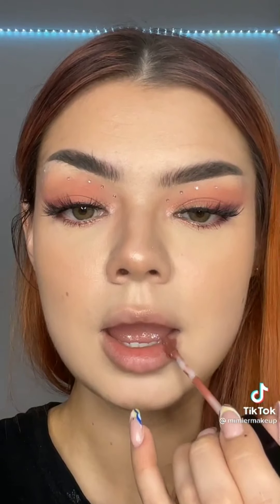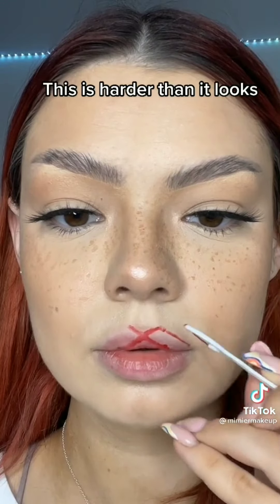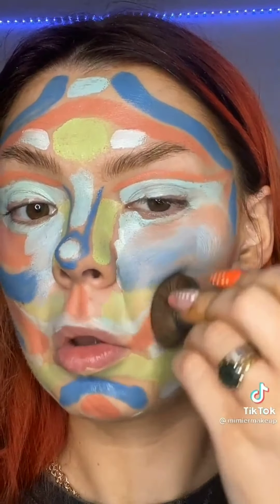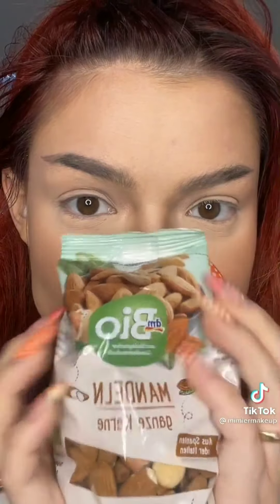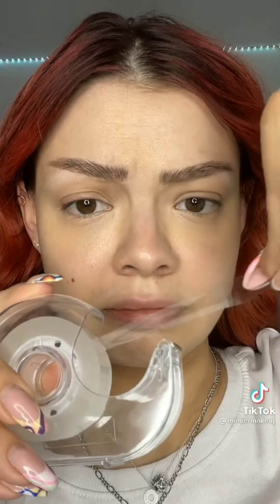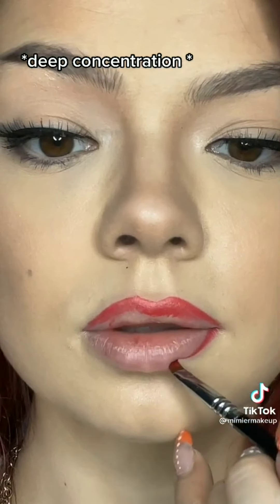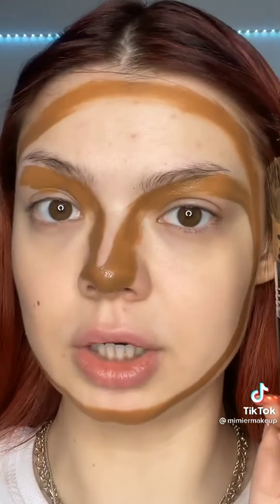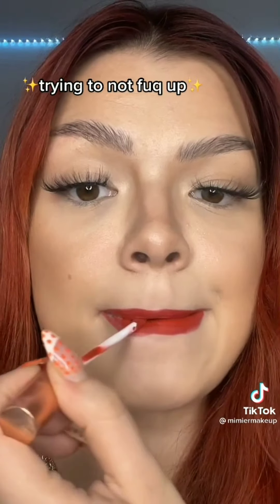same makeup hacks of mimiermakeup [ pt1]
IB:mimiermakeup